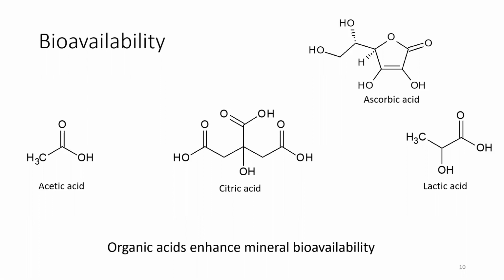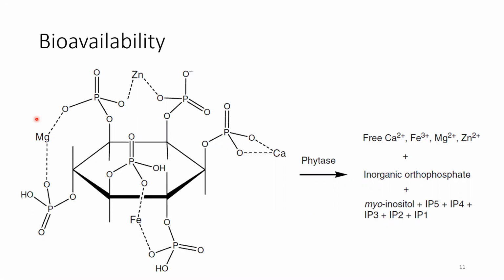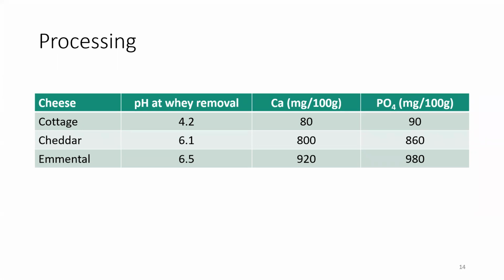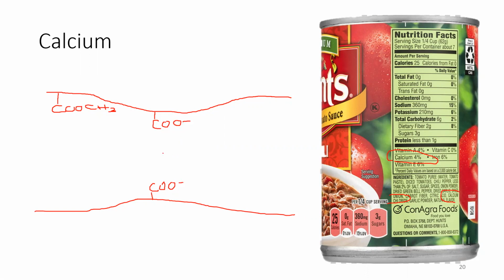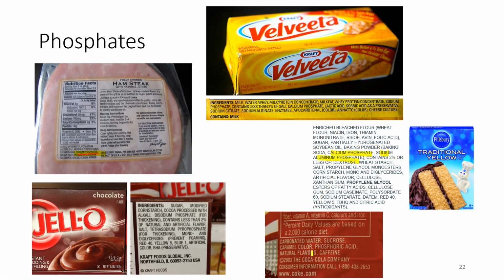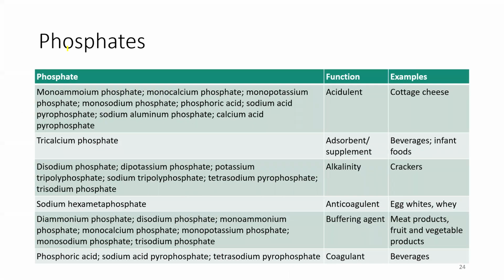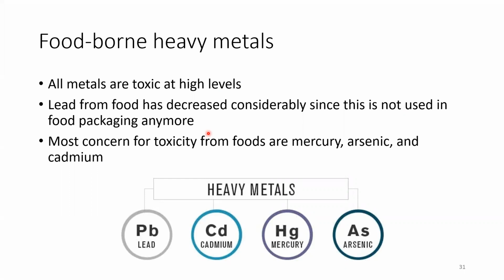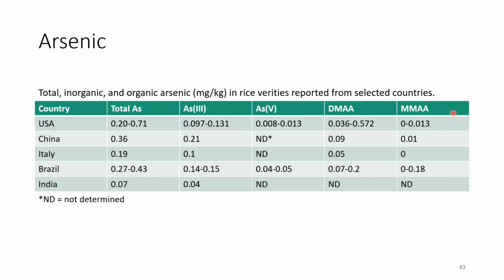Lec Rec Minerals 2